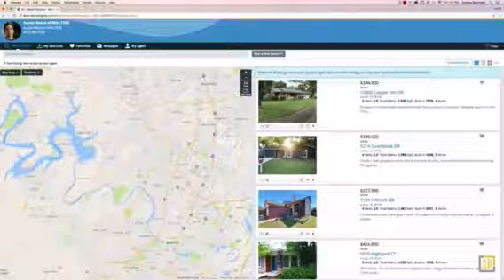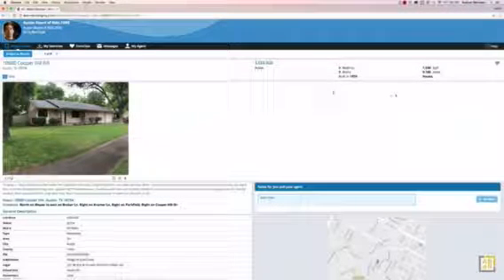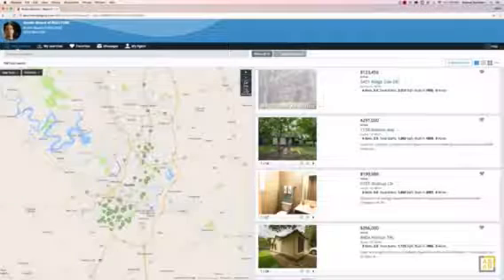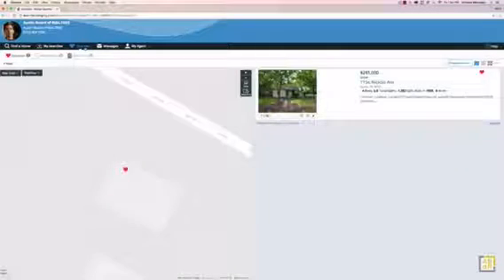How to use the MLS Portal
NTREIS how client’s navigate the portal. Republished cut from agent instructional videos.

             Realtor | William Davis Realty